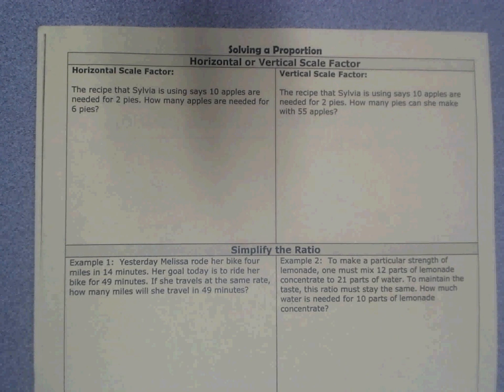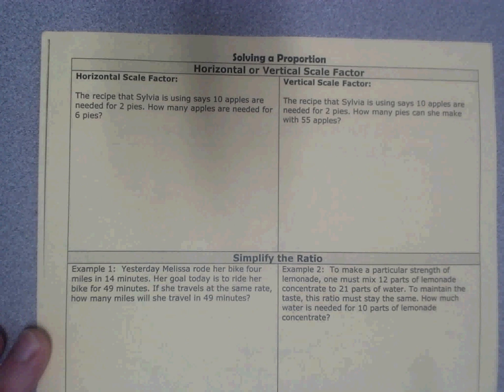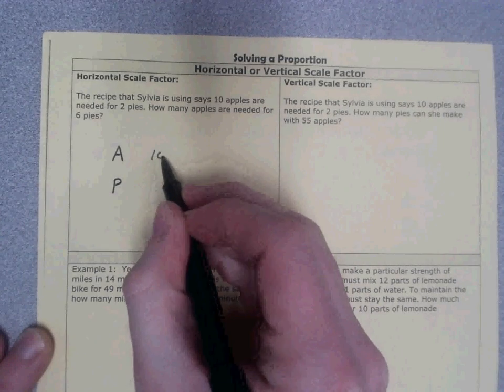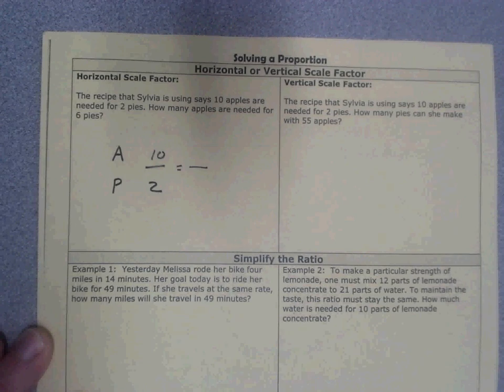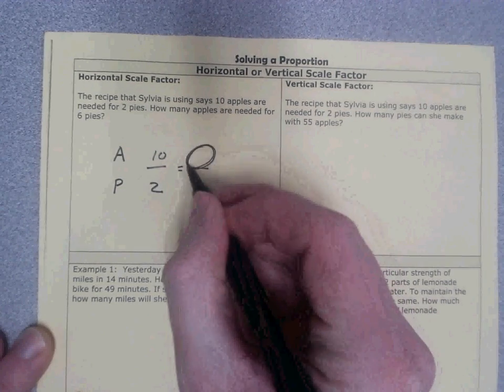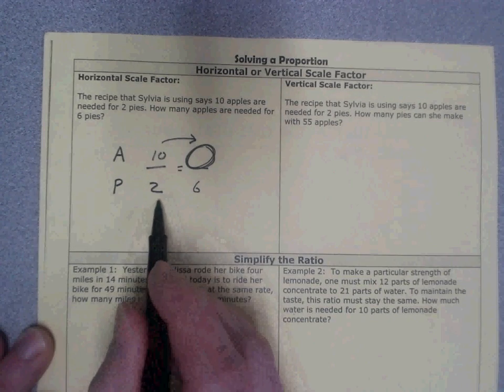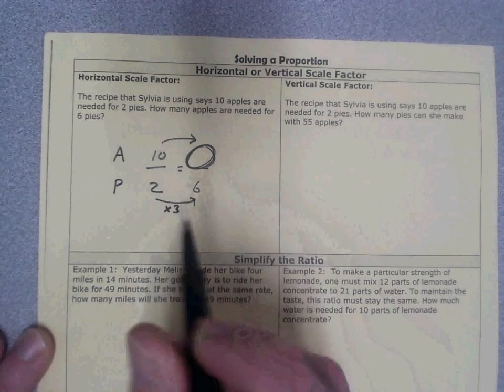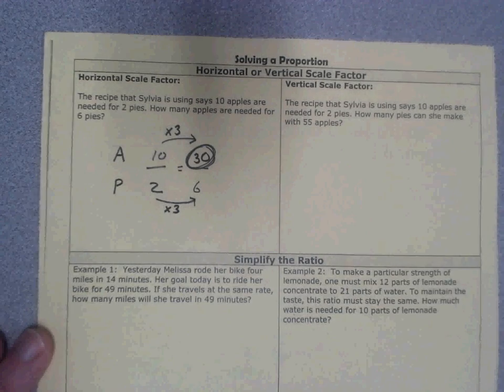Solving a Proportion: Horizontal Scale Factor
This video shows an example of solving a proportion with a horizontal scale factor.